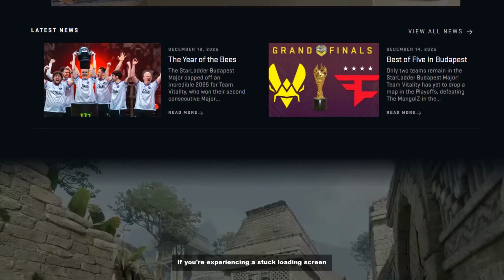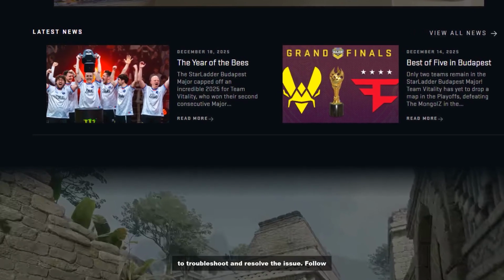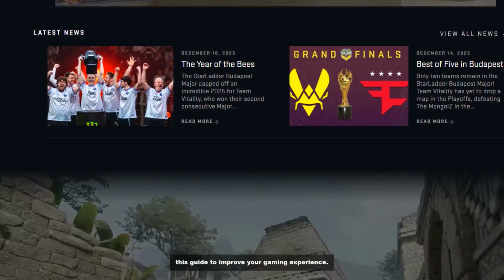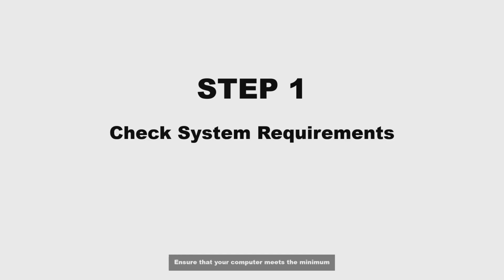How To Improve CS2 Stuck Loading Screen 2025 (FULL TUTORIAL) (2026)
In this video, we will show you how to improve CS2 stuck loading screen 2025 (FULL TUTORIAL). If you're experiencing frustrating loading issues in Counter-Strike 2, this guide will provide you with effective solutions and tips to get back into the game quickly.